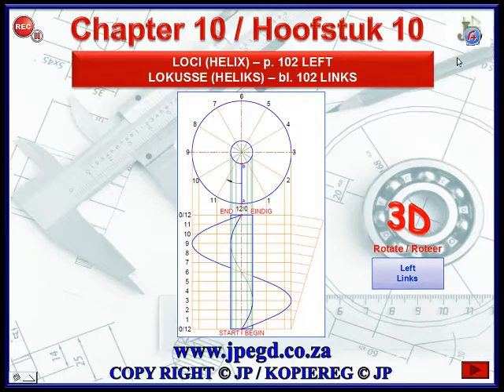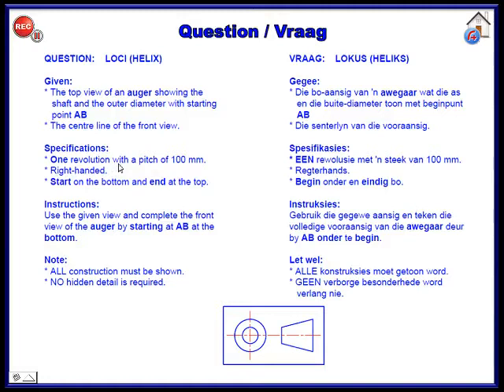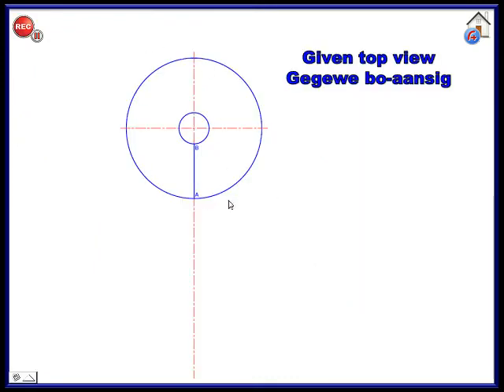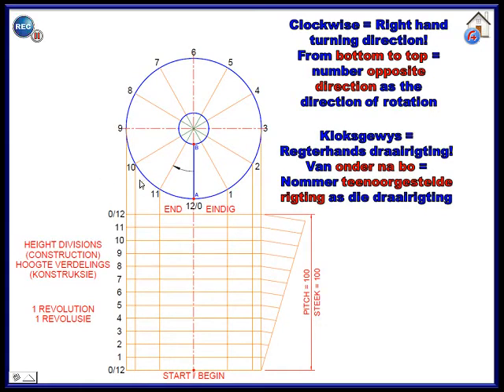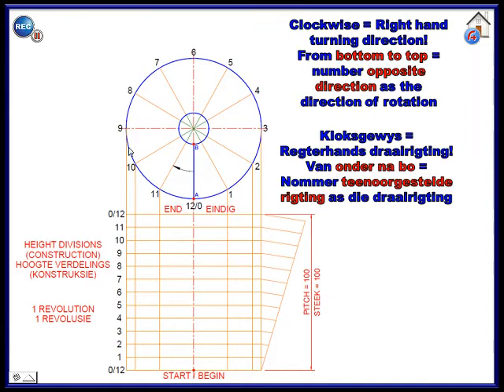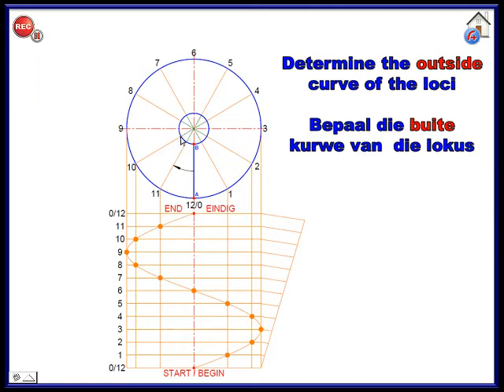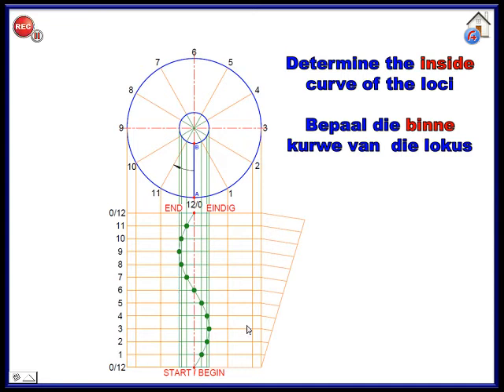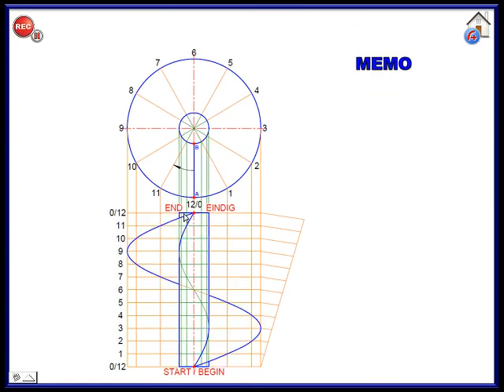Grade 11 LOCI Auger